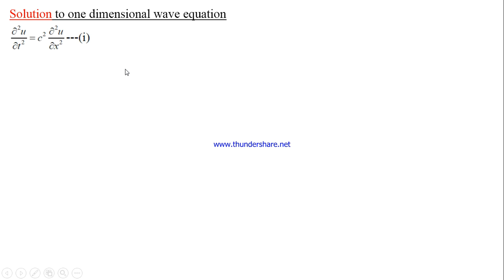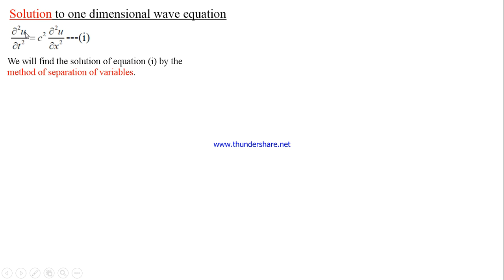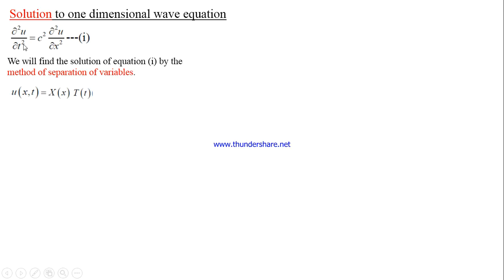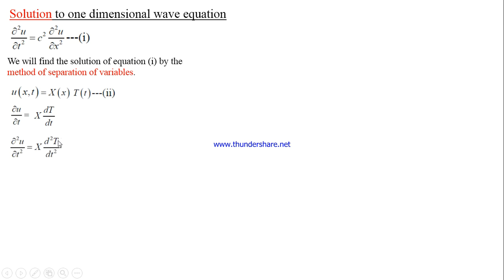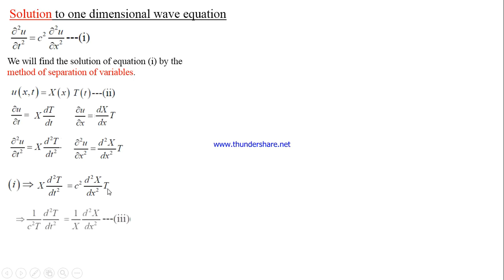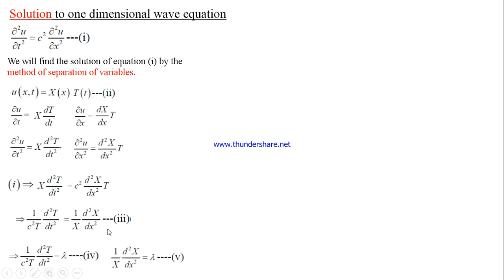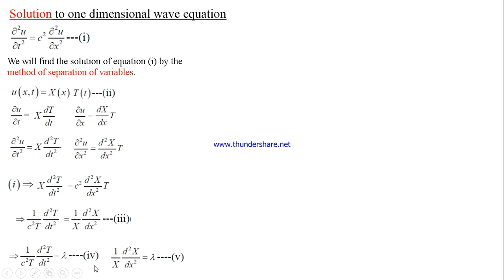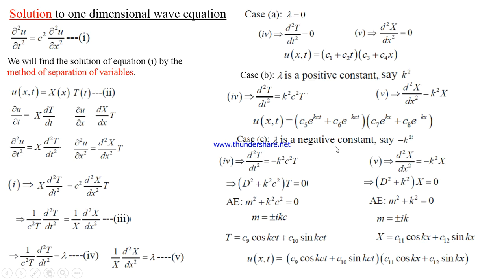Solution of one dimensional wave equation | VTU Mathematics | Module 3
All possible solutions of one-dimensional wave equation by the method of separation of variables